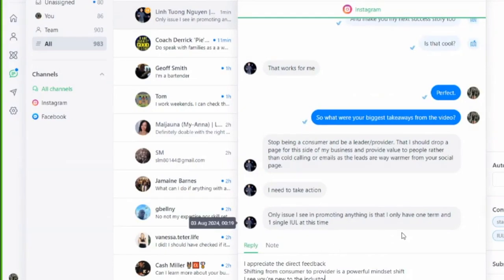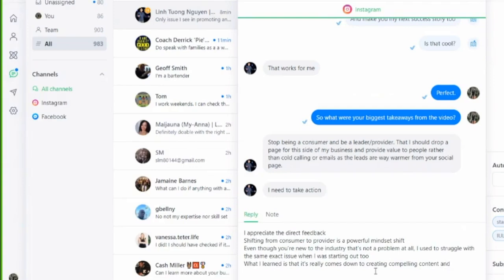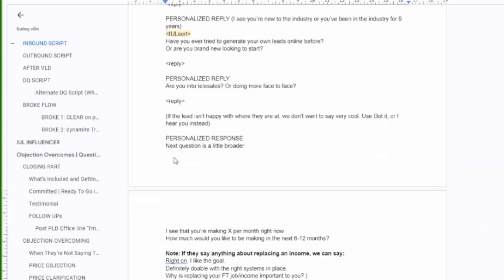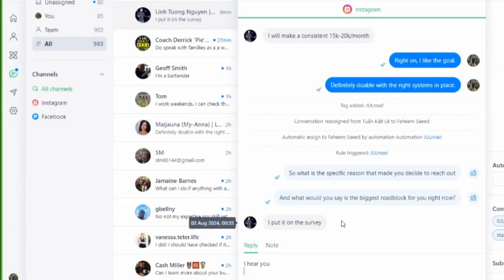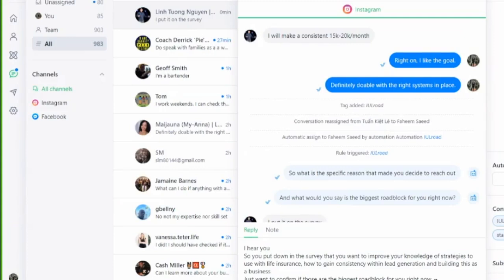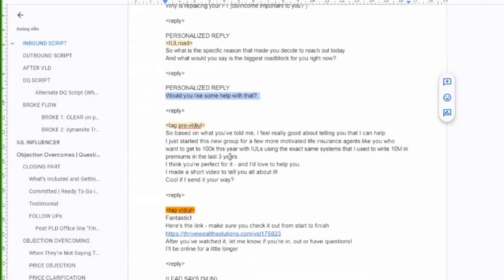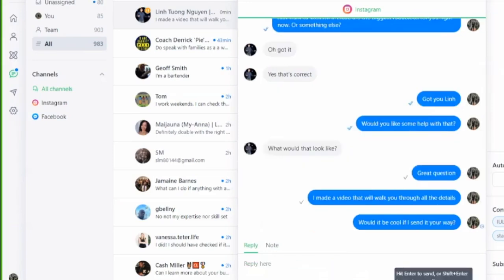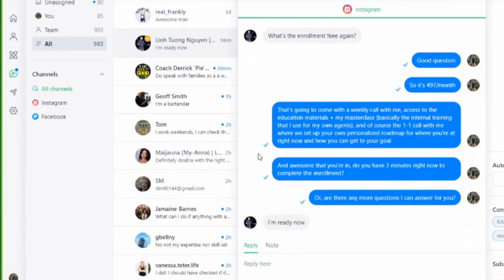Master Inbound Live Chat Sales with Proven Strategies for Online Experts | Survey-Based Approach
The Money Skills Playbook 🚀 Struggling to turn inbound DMs into sales? No worries! In this video, Wally shares a super effective survey-based approach to mastering inbound DM sales, perfect for course sellers, coaches, and online experts.

You'll learn how to:
1️⃣ Streamline your sales process for quicker conversions.
2️⃣ Use lead survey data to address specific problems like a pro.
3️⃣ Recover from any chat mishaps with ease.

Keep your conversations on point and watch your sales soar!  Let's dive in! 🎉

Use our Manychat link to get started with your automation journey